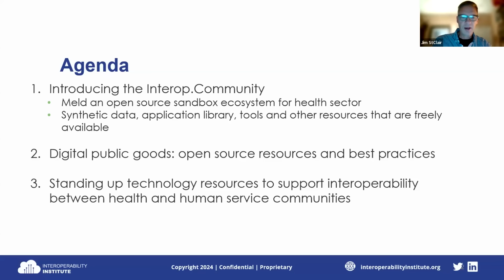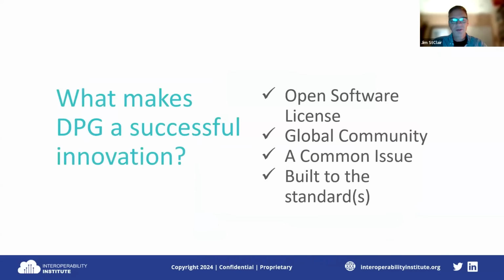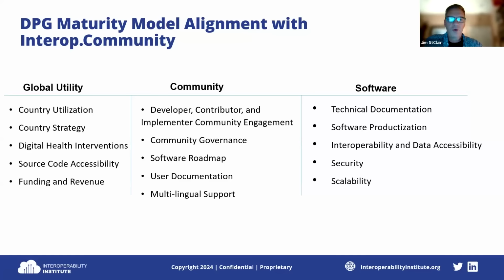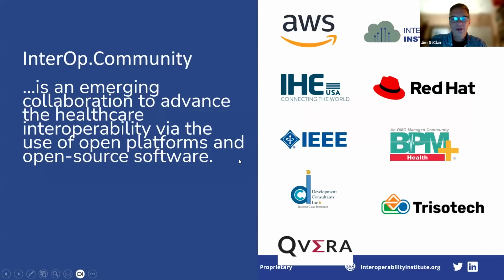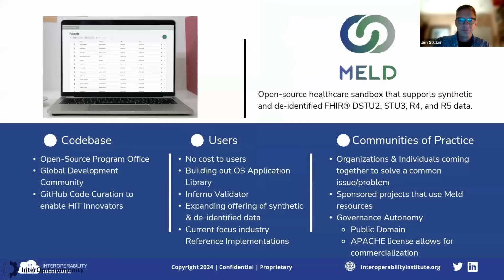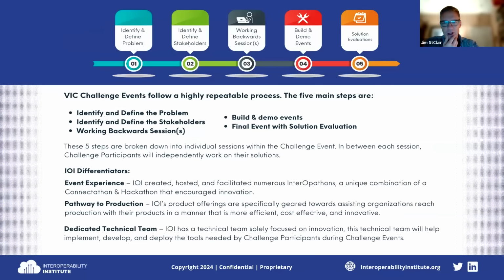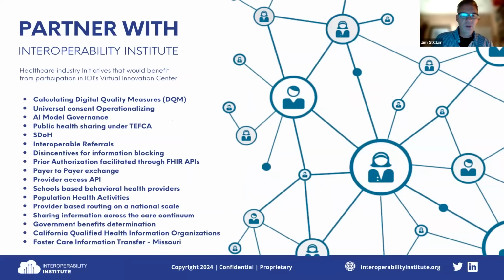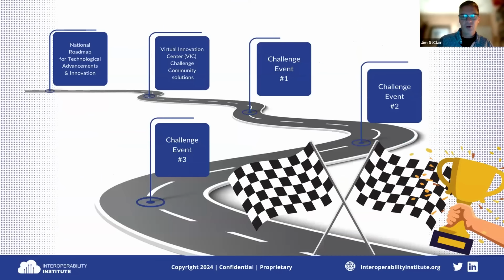AeHIN Hour - Improving Interoperability through Collaboration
Speaker: Jim St.Clair, Industry Advisor, Interoperability Institute